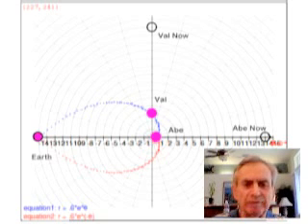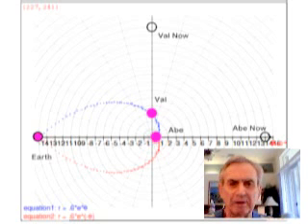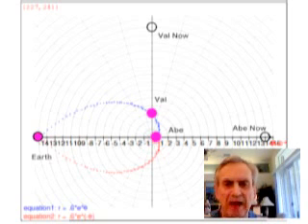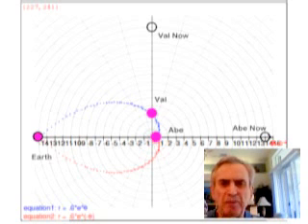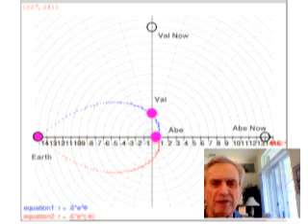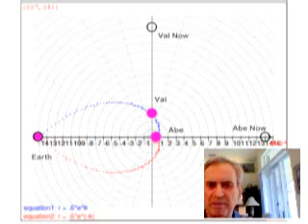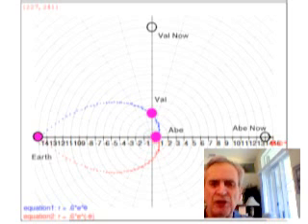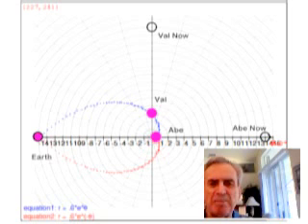Structure and Evolution of the Universe.wmv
The Gyroverse: The Hidden Structure of the Universe

This is part of a series of YouTube videos describing various aspects of The Gyroverse, a new theory that replaces current accepted physics. The full theory, by Donald Wortzman, is chronicled in the book by the same name. Some of his other work is below: